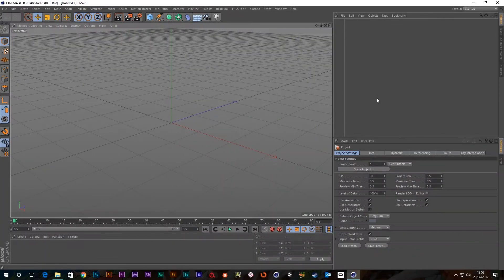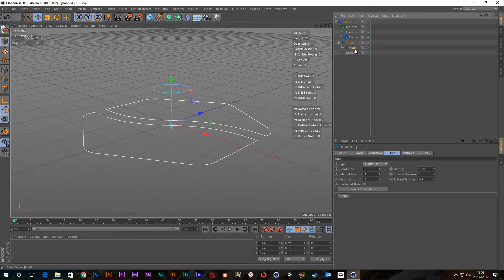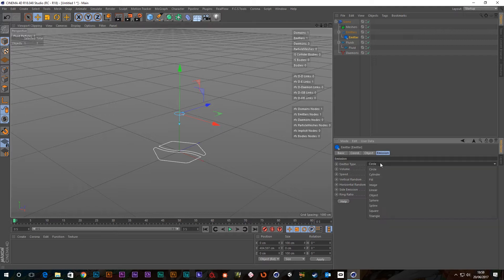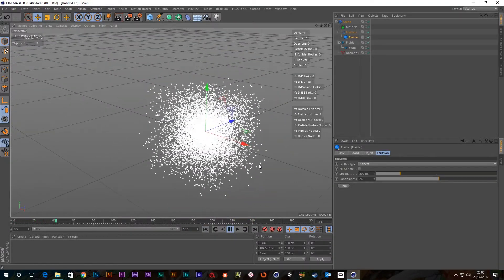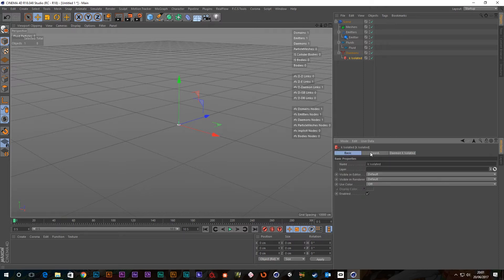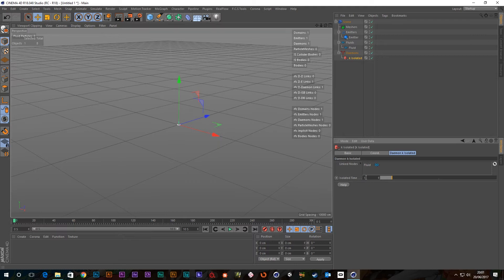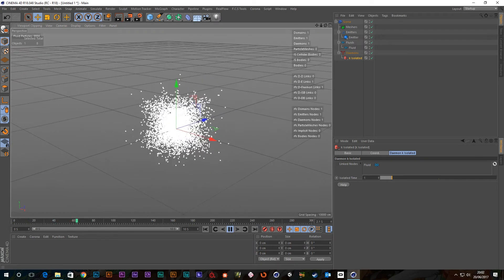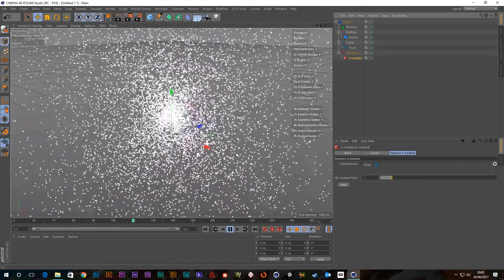Realflow For C4D: The K Isolated Daemon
In this (very short) video tutorial, We take a look at the K isolated Daemon in Realflow for Cinema 4d, this Daemon Allows us to kill off Isolated Particles that we may not need which helps us speed up our simulations.

Digitalmeat.uk